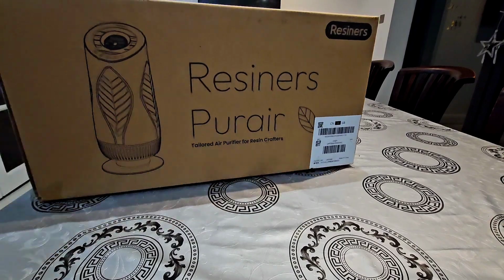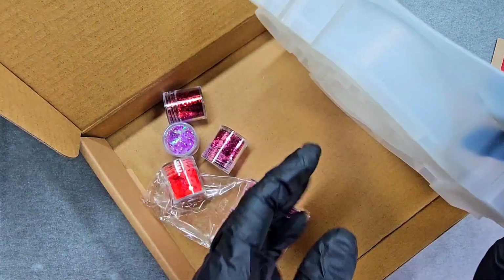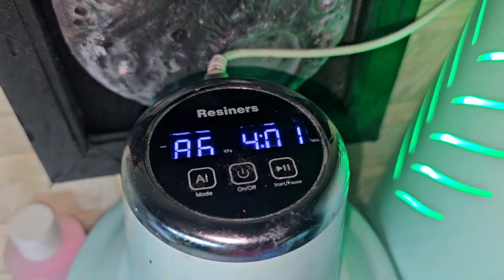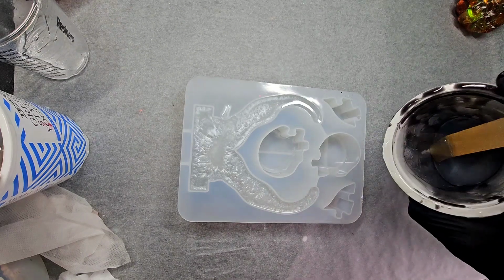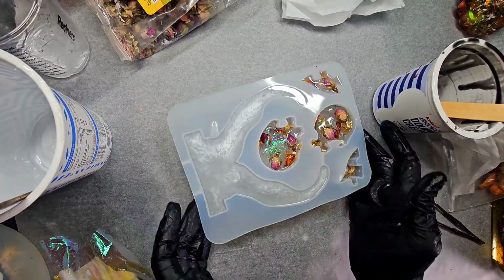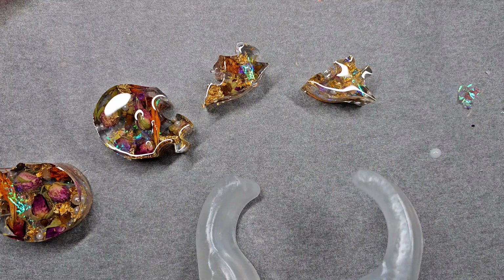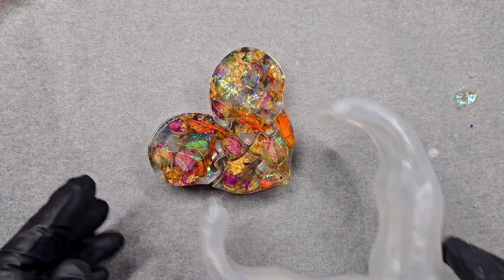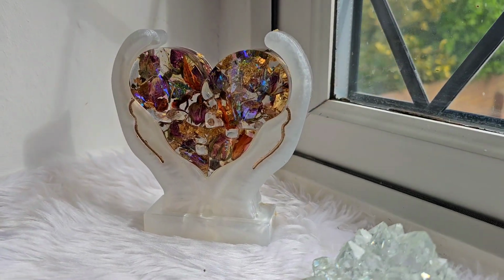RESINERS PURAIR AIR PURIFIER And A Beautiful NEW RESIN MOLD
The Resiners Purair Air Purifier is perfect for resin art, removing fumes and odors for a safer workspace. Compact, efficient, and easy to use, it ensures clean air while you create.
Supplies:
-Resiners Purair air purifier
-Resin
-Dry Flowers
-Pigment paste

-Your Amaozn 10%off exclusive code:    TeaandartRS

Tea&Art

-Let's Resin

○Teaandart10

10%
code--Teaandart10

TEAANDART_14_10

TEAANDART_14_10

TEAANDART_14_10
○Teexpert Resin

Teaandart14